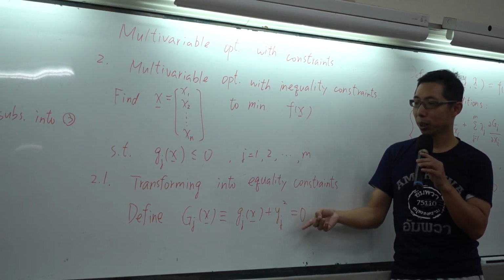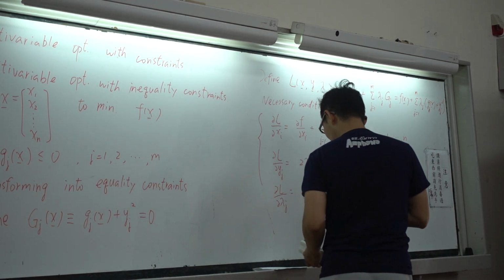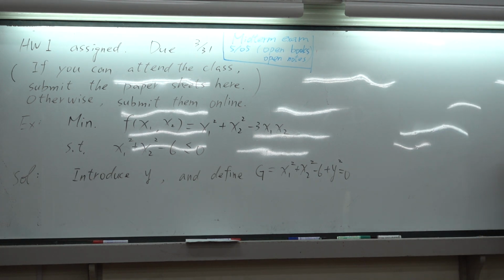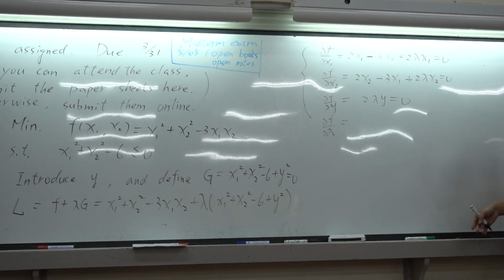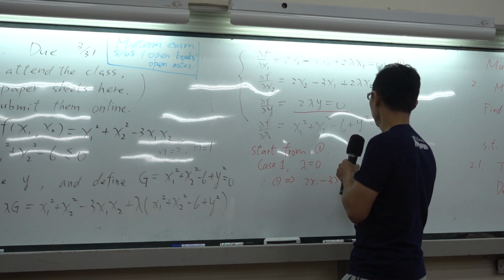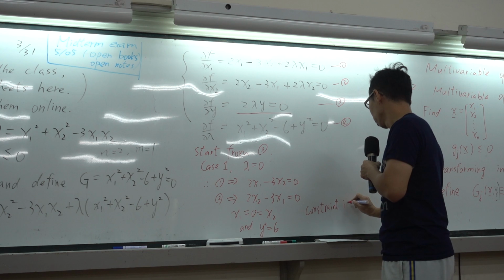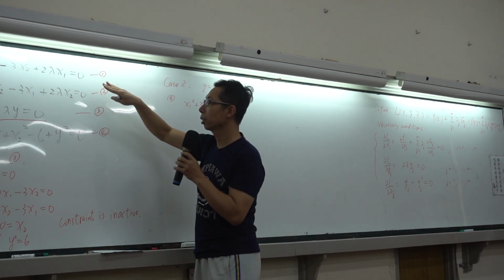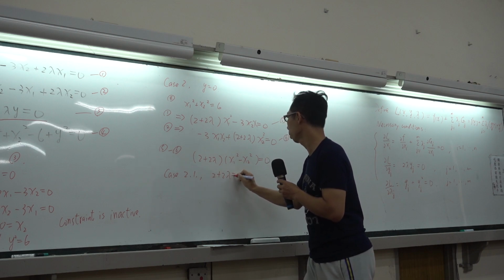3/17 最佳化 4